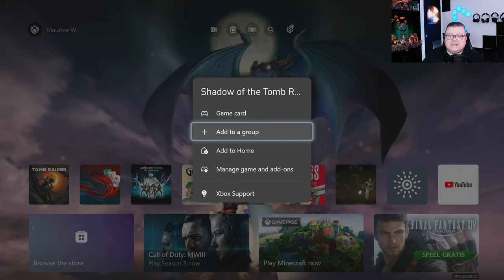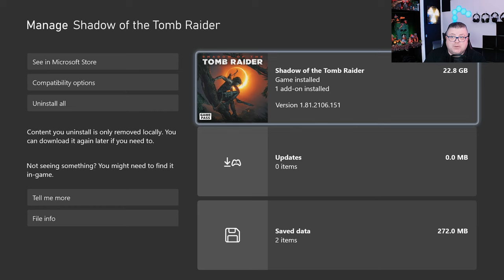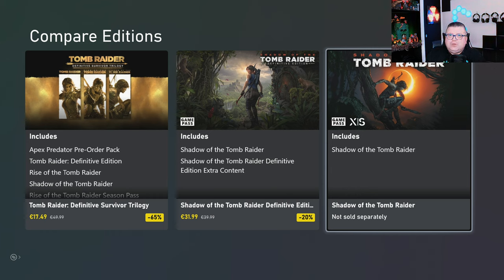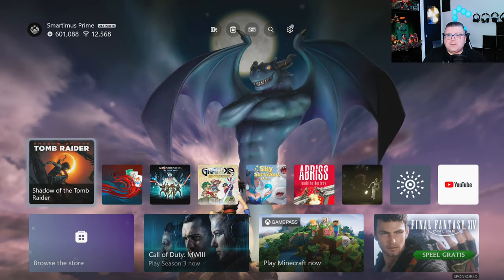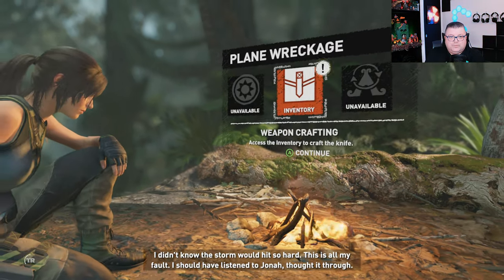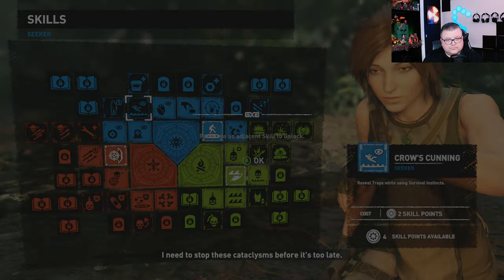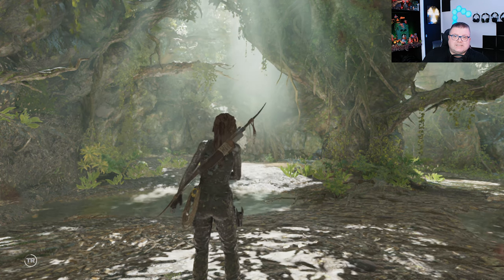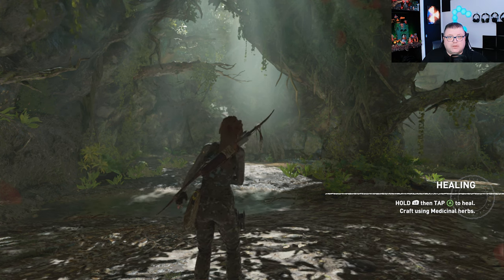Xbox Series S | Shadow of the Tomb Raider Definitive Edition | Graphics / Framerate test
Chair: Trust RXT LED
PC: MSI Raider GE68 HX 13V
Capture Device: Avermedia Live gamer ultra 2.1
Camera: Elgato Facecam HD60
Software: OBS Recording software
FPS software: TRDROP
Screen: Samsung G5 32inc 1440p 144hz
Mic: Rode NT USB